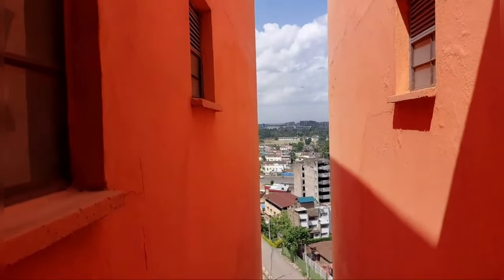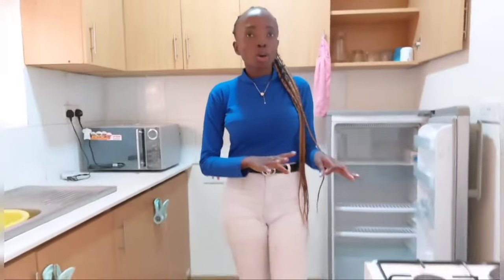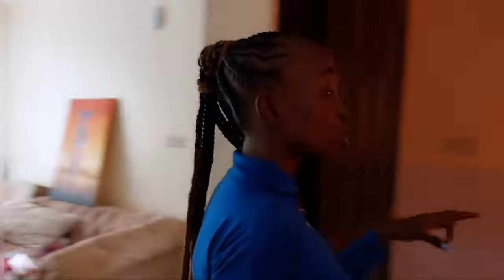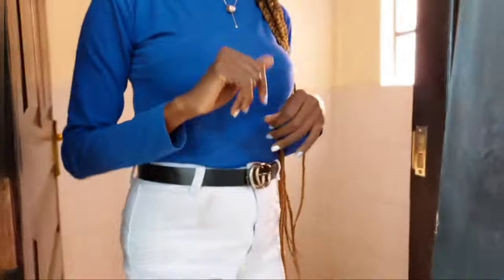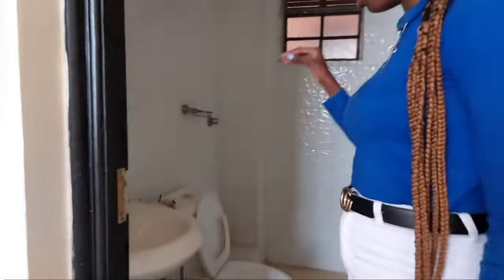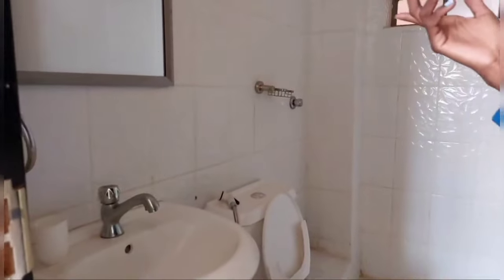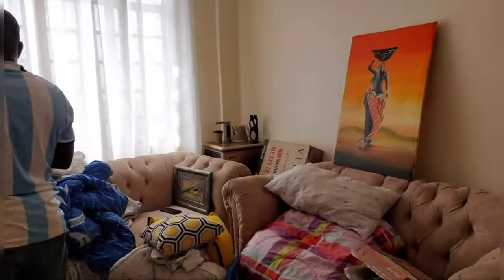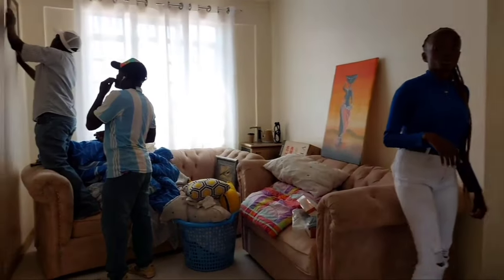Furnishing My Airbnb Apartment at Ngara Park Road.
For more information on the
Airbnb
Park Road Ngara Now Available from as low as;
1brd master ensuit 3000
2bdrd 4500
3bdrm 6000

Smart TV,Fastest Wifi internet,Very warm Wall to wall carpet in the living room,In built wardrobes,kitchen cabinet,microwave, fridge, Good lighting, Queen size beds with heavy warm duvets,Clean  dispensered water drinking water,comfortable sits,Hot water available, Fast Elevator,With a View at the rooftop,Secure parking for your cars,Security 24/7,Playing Grounds for kids i.e basketball pitch,tennis court,swings and slide

Musician: KiaNi